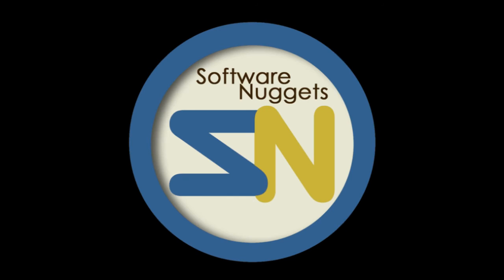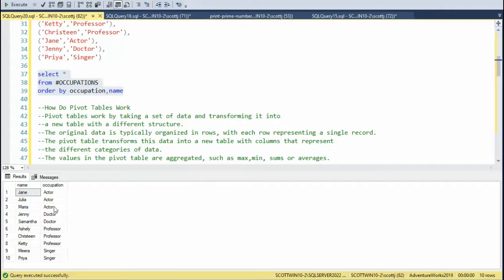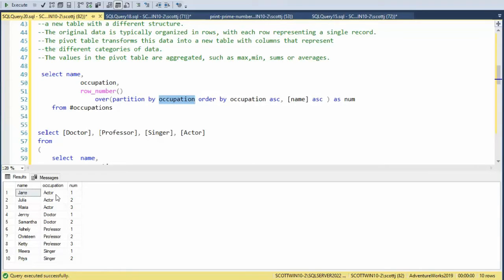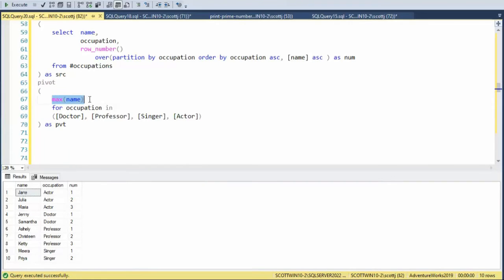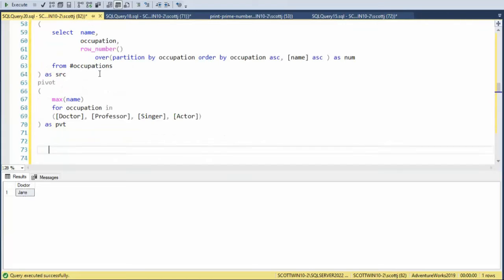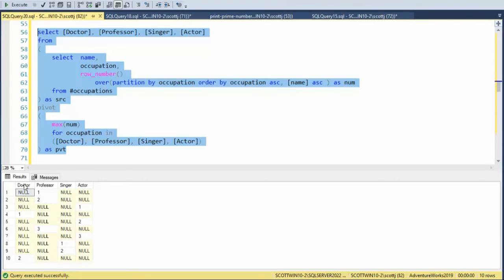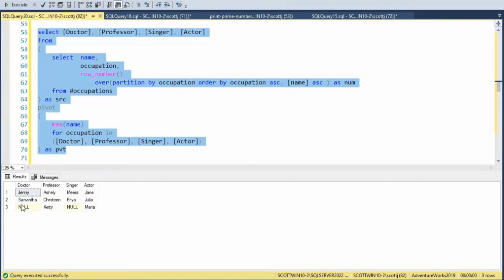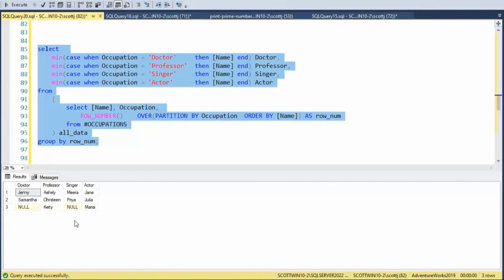HackerRank - Solve Occupations using Sql Server PIVOT command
Occupations contain four occupation types: Doctor, Professor, Singer and Actor.  The goal is to transform the data, from one data format into a different structure.

The original data in organized in rows, representing single records.

A pivot table command will transform this data into a new table with column that represent the occupations.

Content on SoftwareNuggets is original and created for educational use. Any coding problems shown are paraphrased or independently created for teaching purposes.